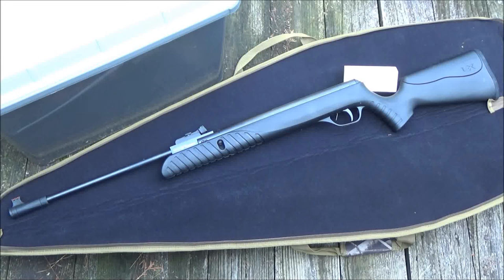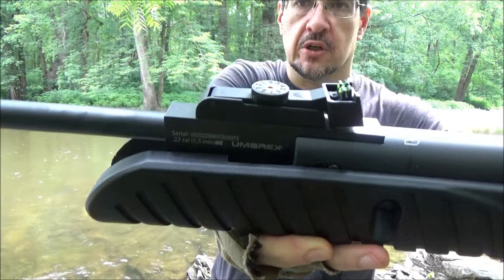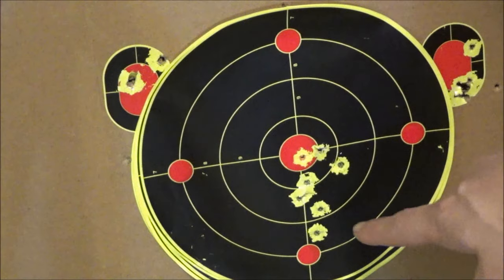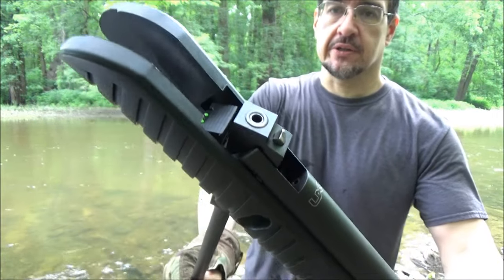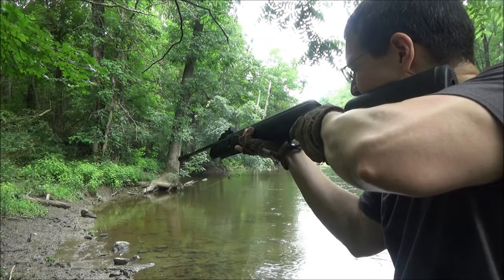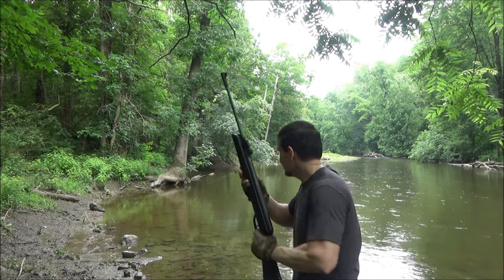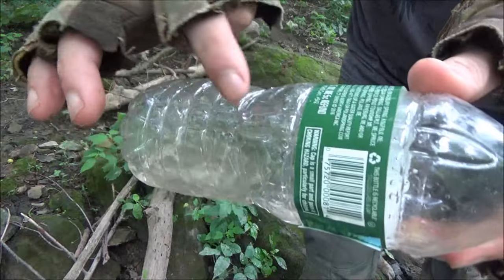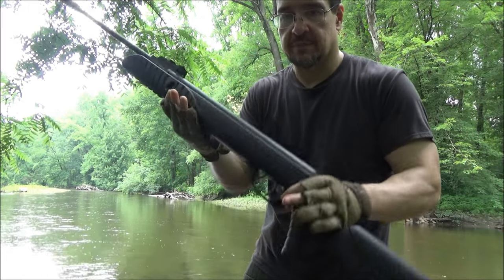Umarex Syrix .22 Caliber Pellet Rifle ($92) Review - Budget Friendly Gem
*UMAREX AIR GUNS*